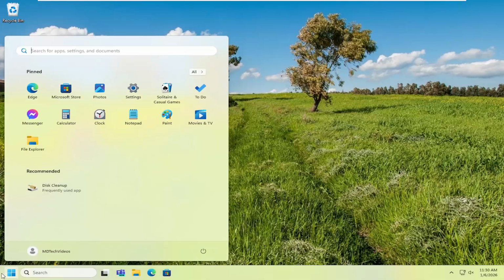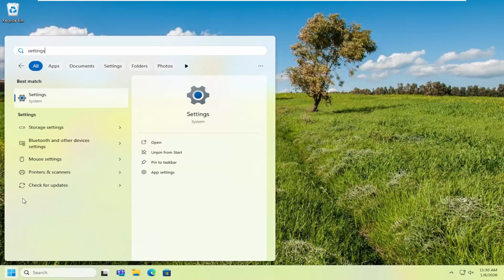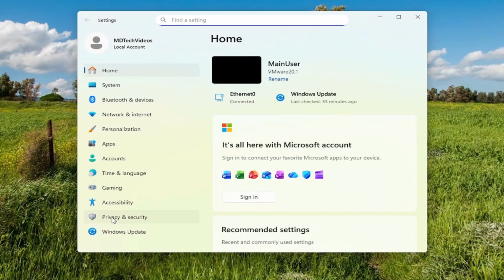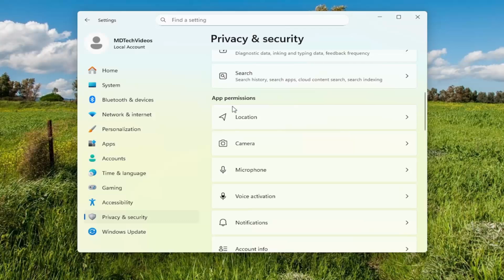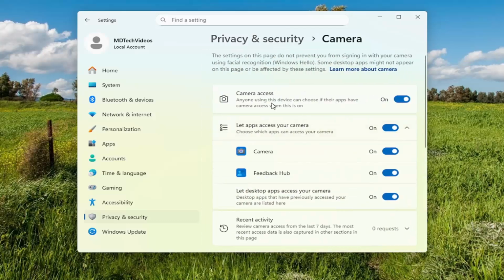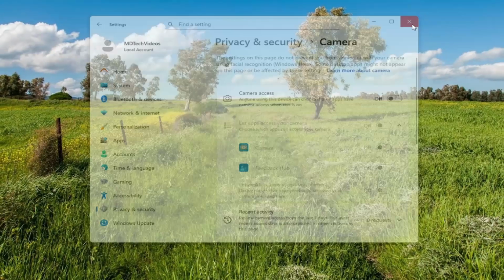How To Disable Camera on Lenovo Laptop [Guide]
This tutorial explains how to disable the camera on a Lenovo laptop, helping users protect their privacy and prevent applications from accessing video input without permission. Disabling the camera can reduce the risk of unauthorized recording, improve security, and prevent apps from capturing video in the background. The video highlights the importance of managing device settings to maintain control over personal data and system privacy. This guide is ideal for users who want to restrict camera access on their Lenovo laptop for enhanced security and peace of mind.

Issues addressed in this tutorial:
disable camera lenovo laptop
turn off laptop webcam windows 11
windows 11 privacy settings
manage camera access apps
control video input lenovo laptop
secure webcam settings windows
prevent unauthorized camera access
lenovo laptop security settings
disable video recording permissions windows 11
manage device privacy lenovo

This video is useful for users who want to ensure their Lenovo laptop’s camera is not accessible by apps or background processes without consent. It emphasizes how disabling the camera can protect personal privacy and enhance overall device security. Understanding this setting allows users to maintain control over video input while using trusted applications safely. The tutorial focuses on privacy and device management benefits without involving complex technical steps.